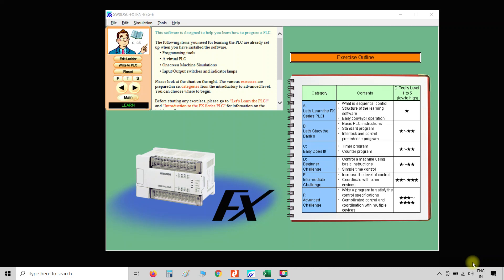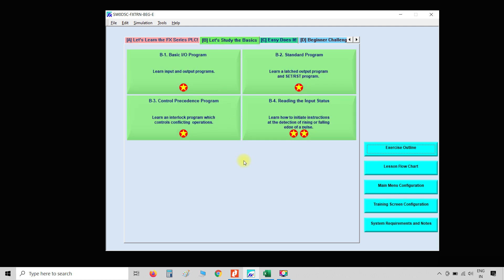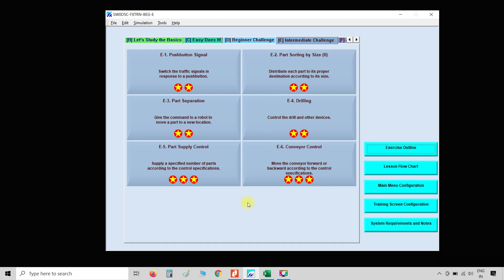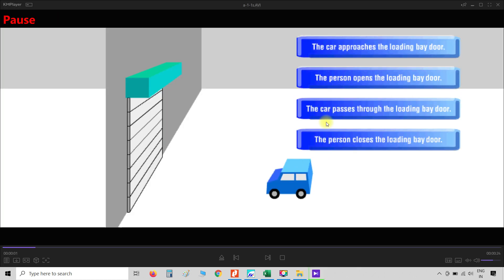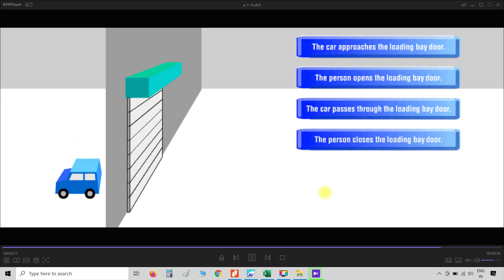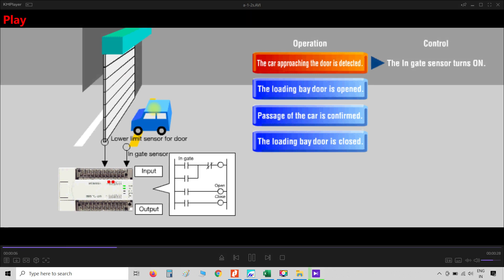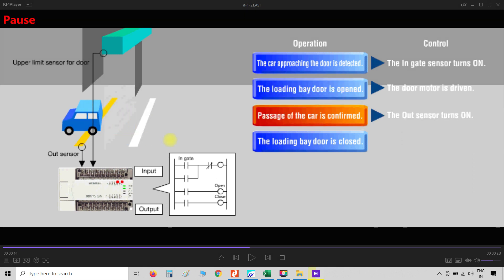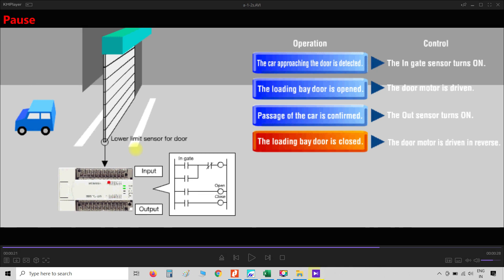Overview of PLC's and Example of PLC Automation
In this video, you will learn the Overview of PLC's and Example of PLC Automation.